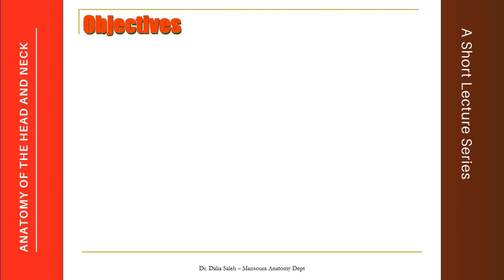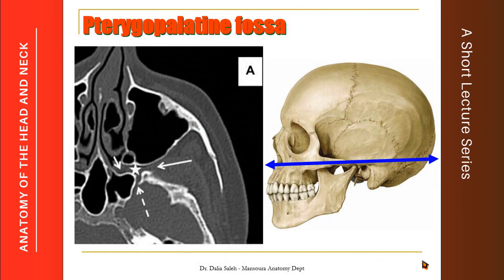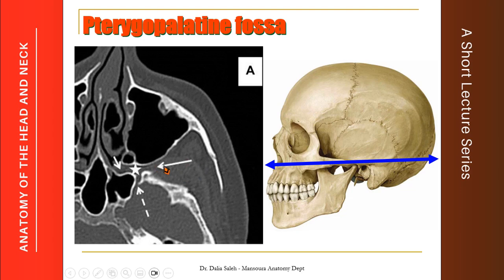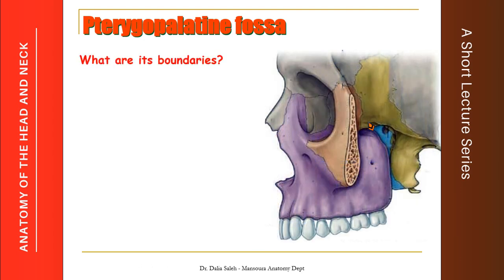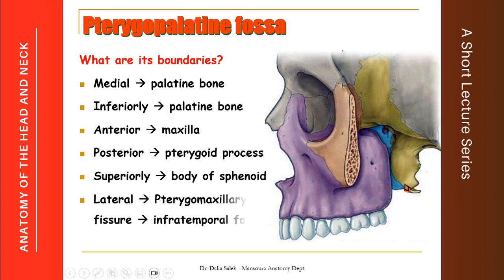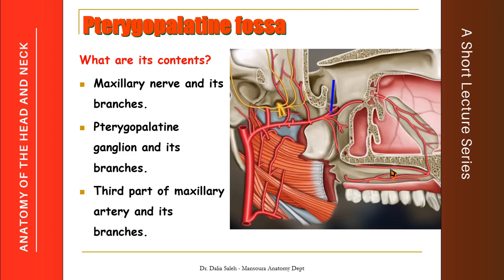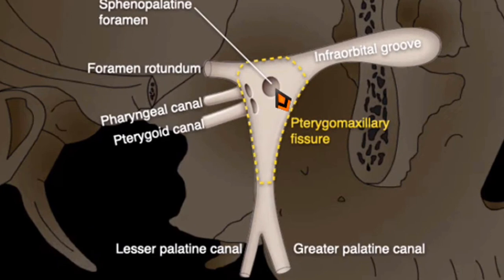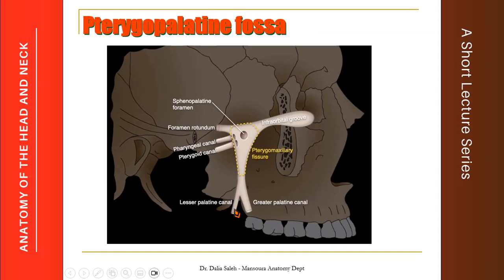Human Anatomy - Head and Neck Lectures - Pterygopalatine Fossa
A brief description of the anatomy of the pterygopalatine fossa